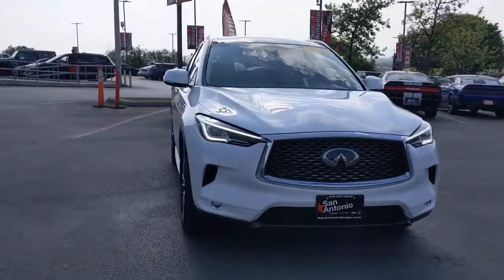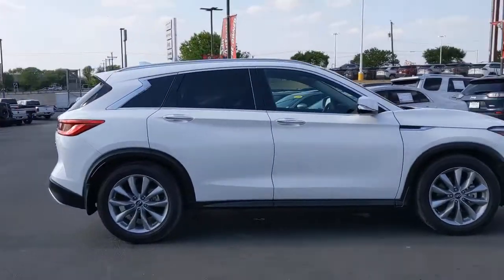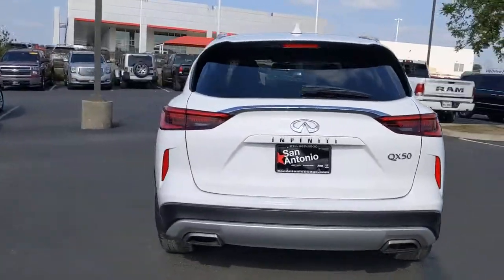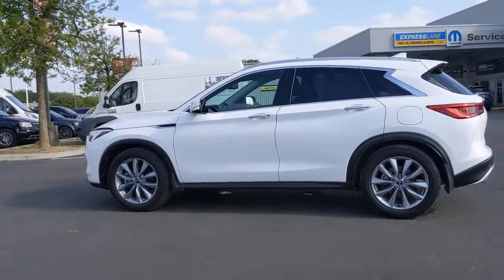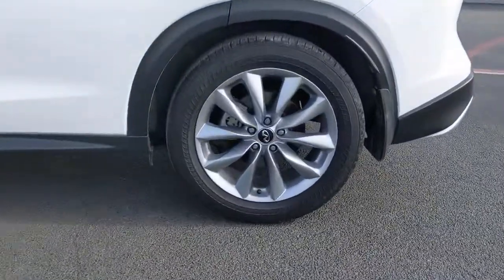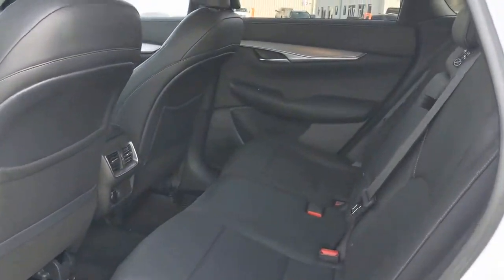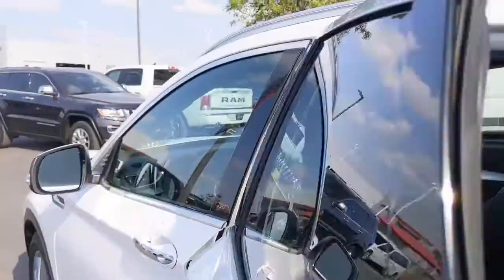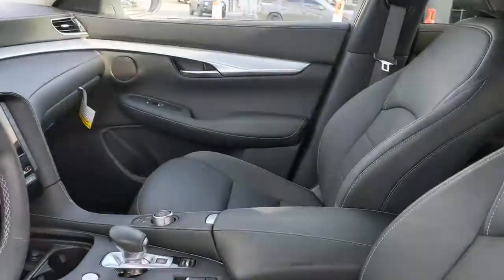2019 INFINITI QX50 Austin, New Braunfels, Boerne, San Marcos, San Antonio, TX L526152A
Lunar White Used 2019 INFINITI QX50 available in San Antonio, Texas at San Antonio CDJR. Servicing the Austin, New Braunfels, Boerne, San Marcos, TX area.

11910 Interstate 35 Frontage Rd

Recent Arrival! BALANCE OF FACTORY WARRANTY, NAVIGATION/NAV/GPS, 3RD ROW SEATING, LEATHER, HEATED LEATHER SEATS, REAR BACKUP CAMERA, PREMIUM WHEELS, FRONT WHEEL DRIVE, MULTI ZONE CLIMATE CONTROL, STEERING WHEEL CONTROLS, CRUISE CONTROL, QX50 LUXE, 4D Sport Utility, Lunar White, Graphite w/Leatherette Appointed Seat Trim, INFINITI InTouch w/Navigation & InTouch Services, Navigation Package. FWD CARFAX One-Owner.